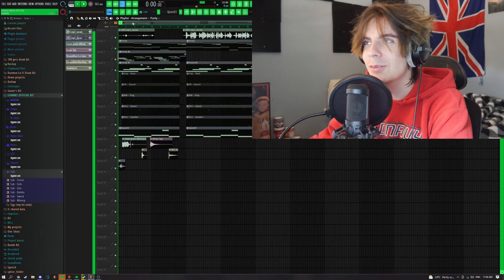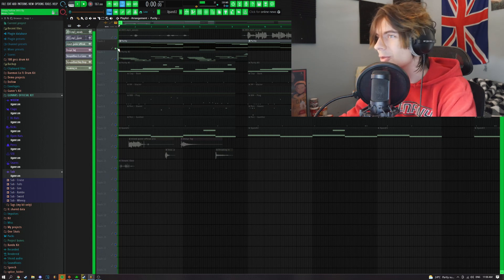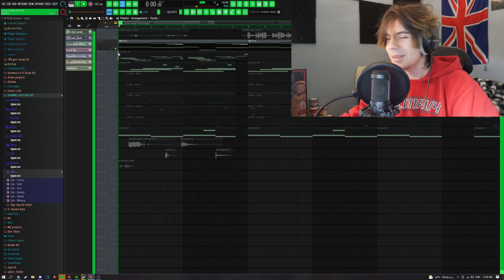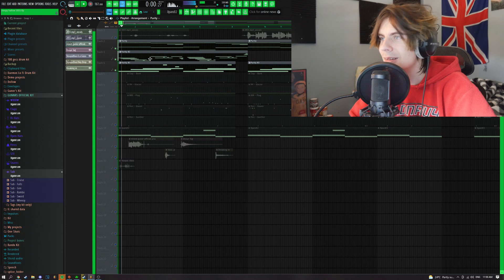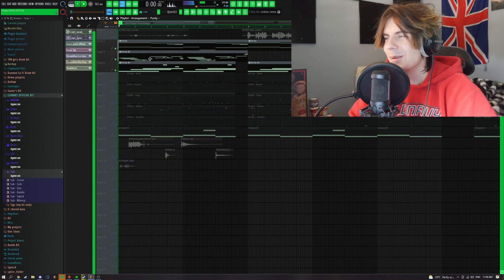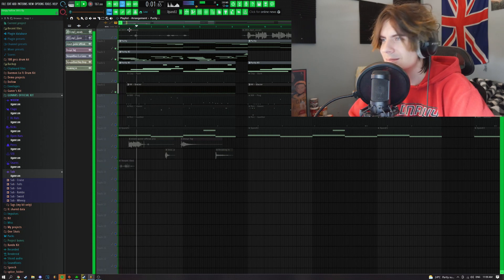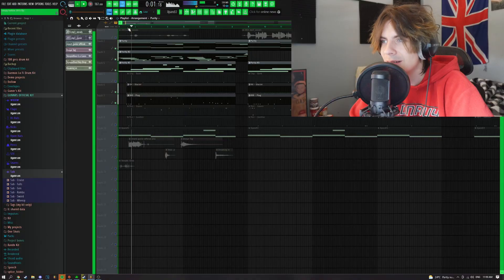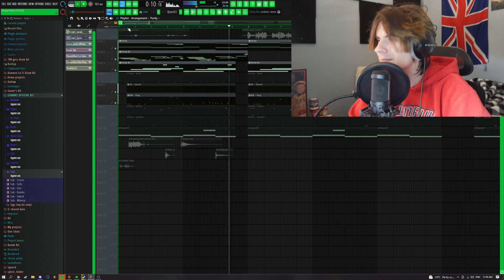I Made "2055" By Sleepy Hallow into a PluggnB Song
Ayo Hopefully you enjoyed this vid.

Tags (ignore) Sleepy Hallow 2055, sleepy hollow, sleepy hollow song, how to sound like sleepy hallow. how to mix like sleepy hallow. pluggnb. Drill music, making drill and pluggnb, How to